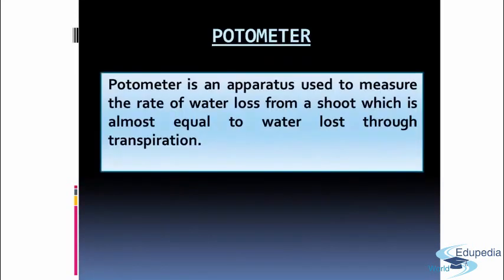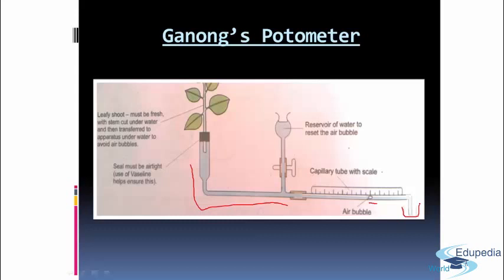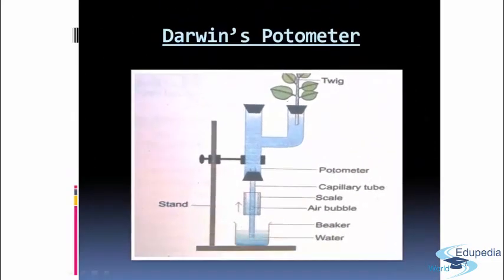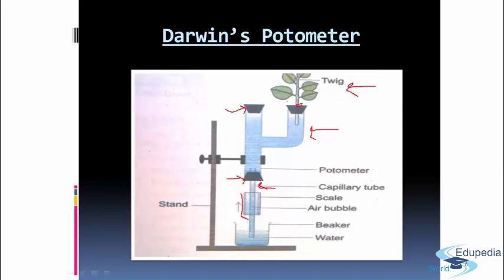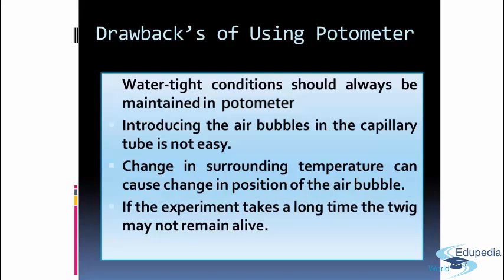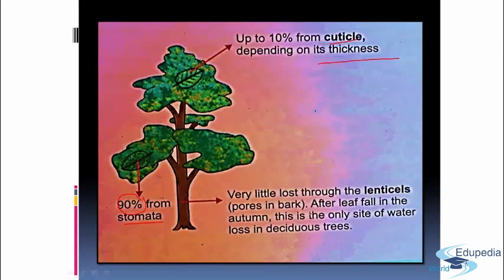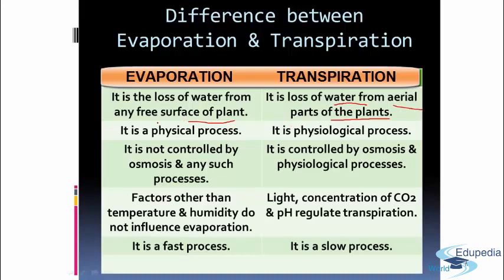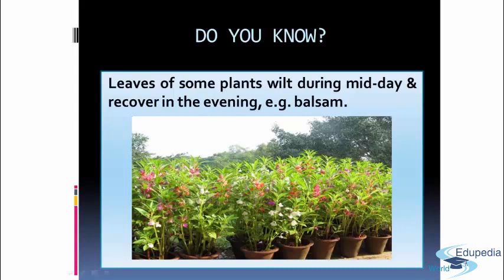Absorption Of Water & Minerals | Transpiration: Techniques For Measurement Of Transpiration | Part 5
Absorption Of Water & Minerals (Contd...)

~ Transpiration (Contd..): Techniques used for the Measurement of
     Transpiration

   - Introduction to Techniques used for the measurement of
     transpiration

     * Potometer
     * Genong's Potometer
     * Darwin Potometer
     * Drawbacks of Potometer

  - Types of Transpiration

  - Differences between Evaporation and Transpiration